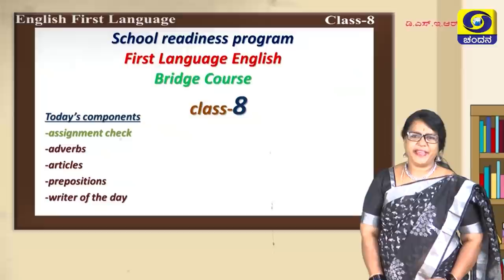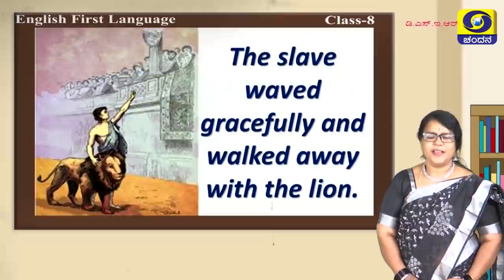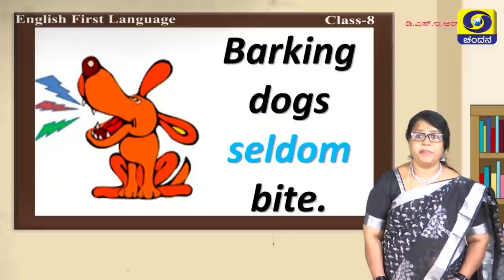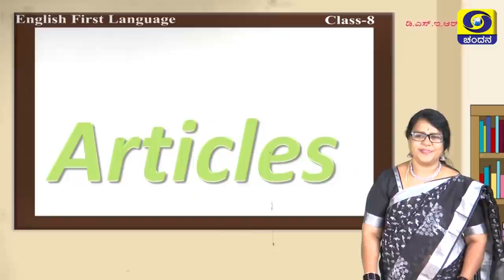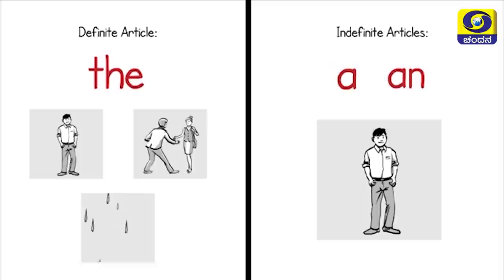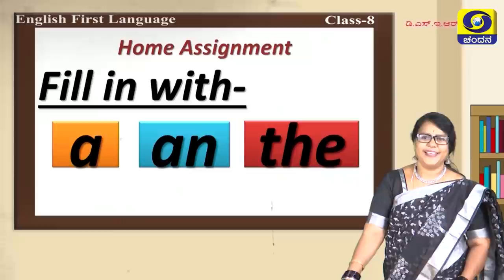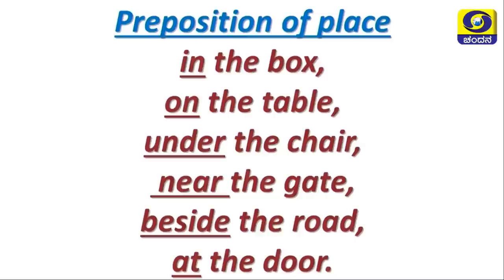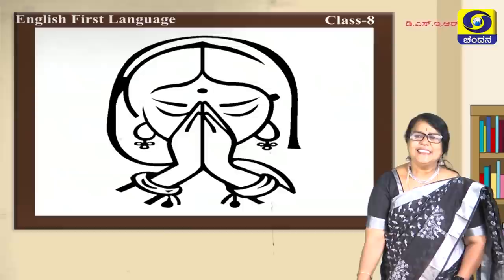8th Class | English | Day-14 | Bridge Course | 4PM to 4.30PM | 06-08-2020 | DD Chandana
Watch Bridge Course Class For Students of Class 8th to 10th .
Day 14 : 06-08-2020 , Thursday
Class 8
Time : 4PM to 4.30PM
Subject : English

Students May Join Our Telegram Channel To Access ALL the Videos of Setu Bandha Classes .